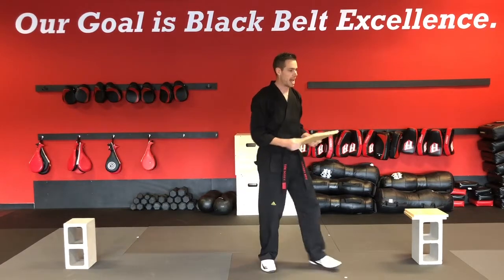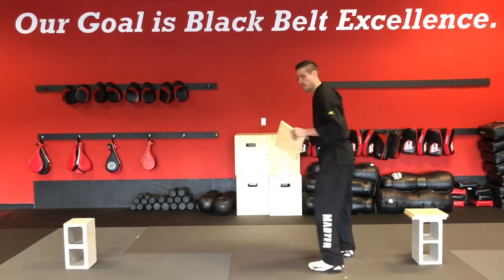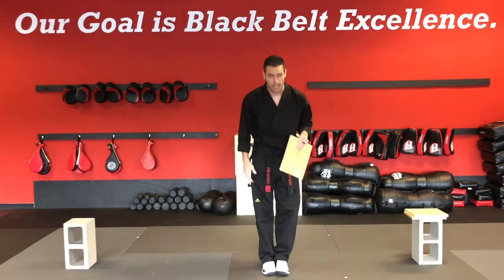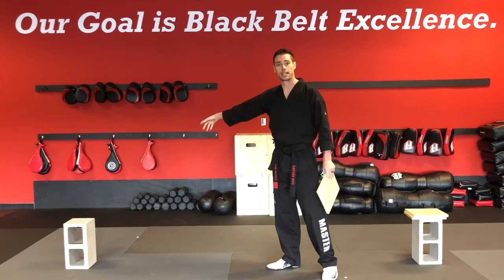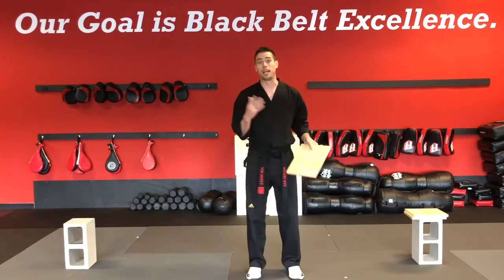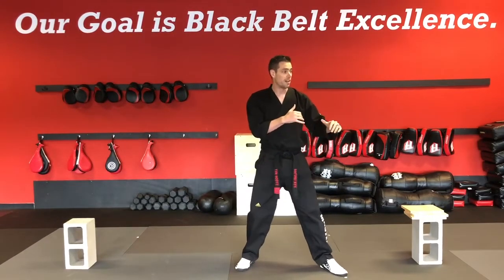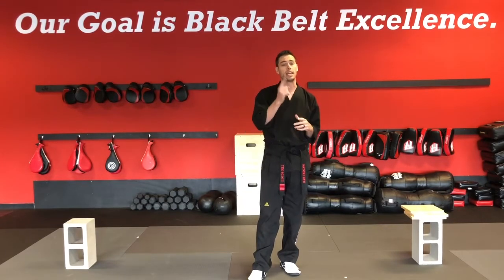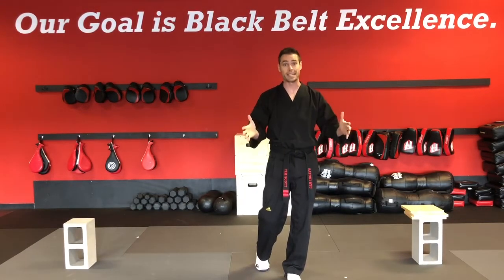Creative breaking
Information for our Creative breaking event